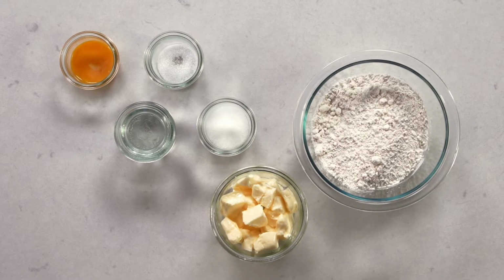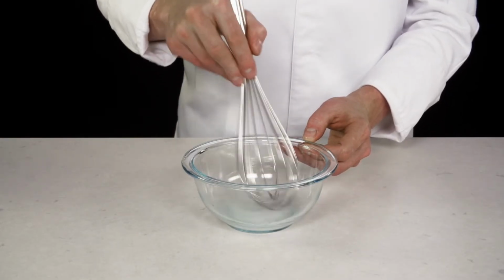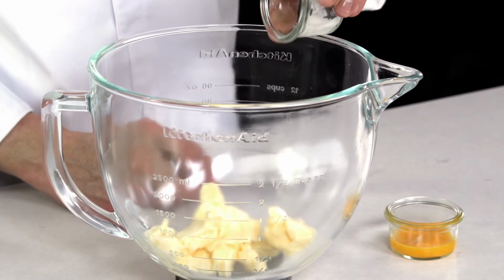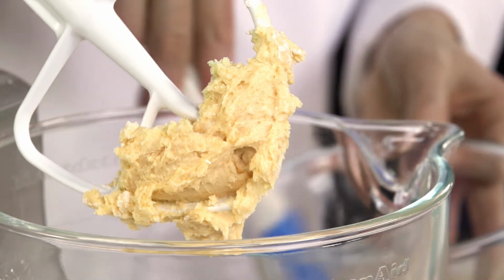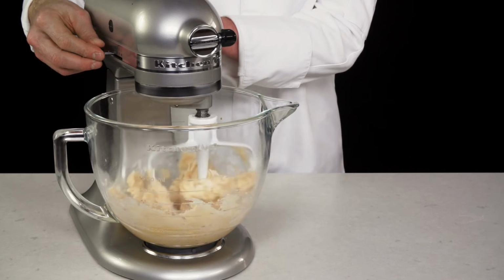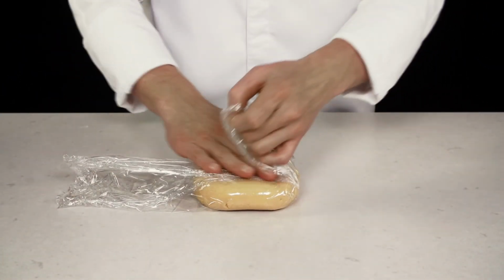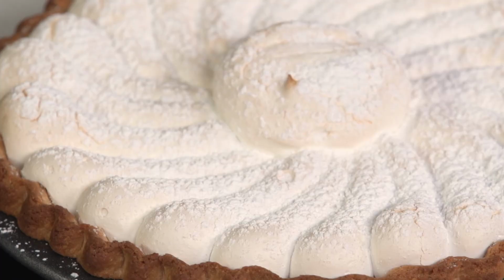How to Make Pie Dough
Learn to make a light, buttery flakey pie crust.